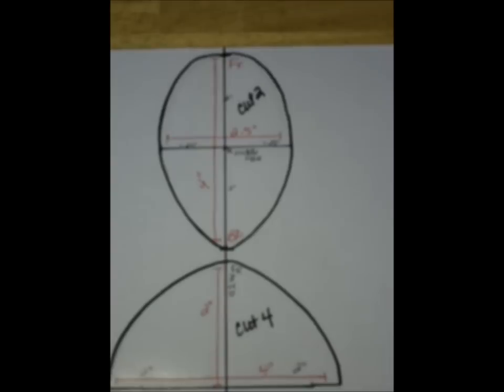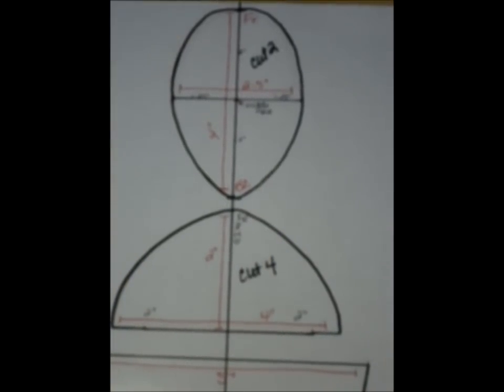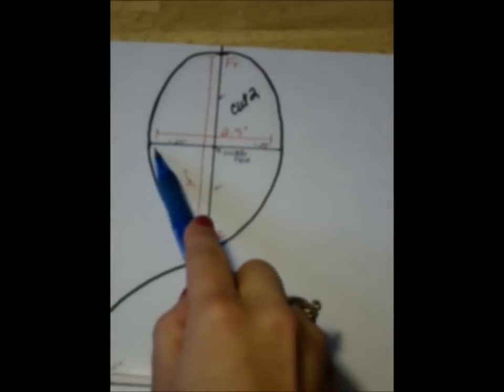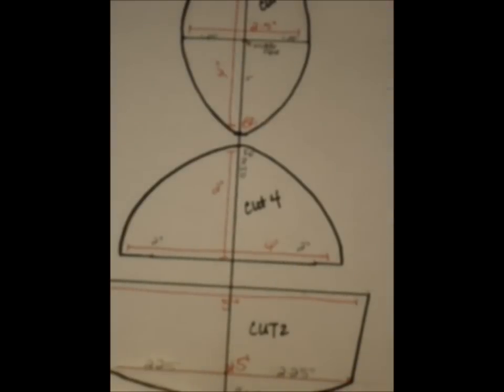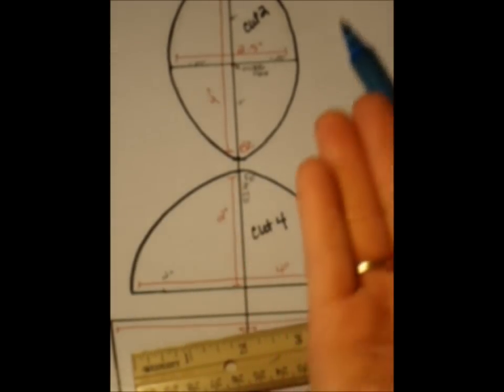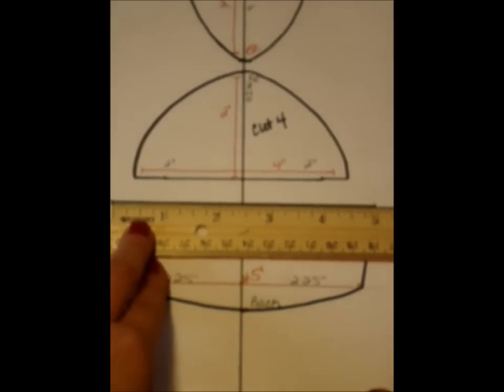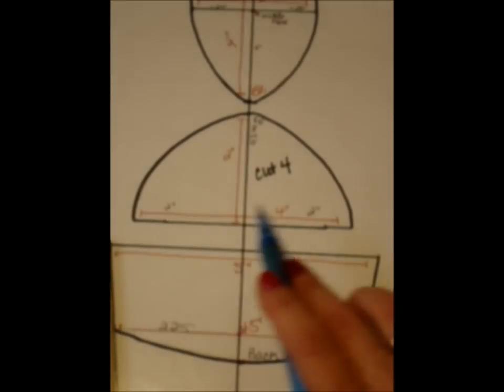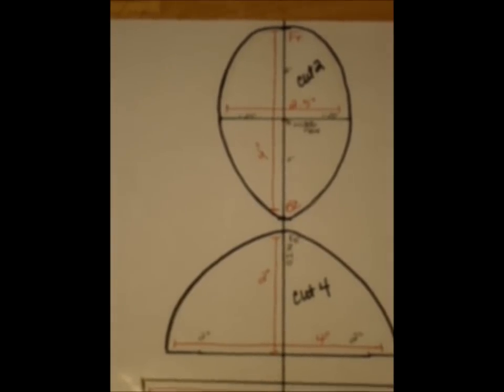How to make a baby shoe pattern from scratch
Making a baby shoe pattern from scratch. Follow on screen instructions and you will be able to make yours in no time.